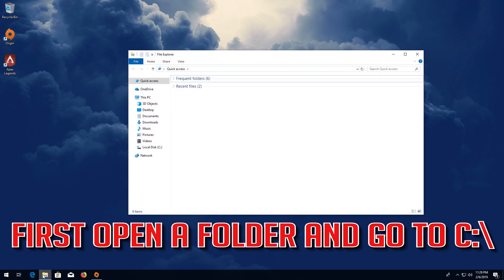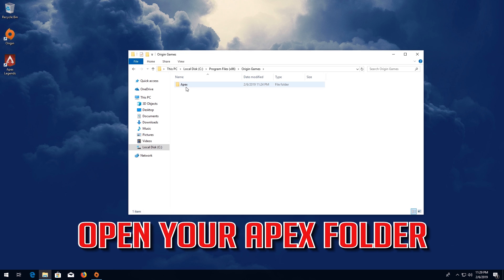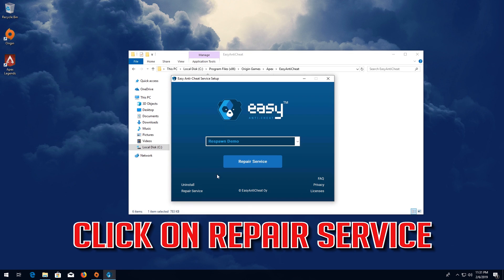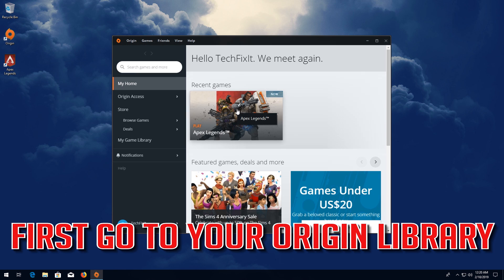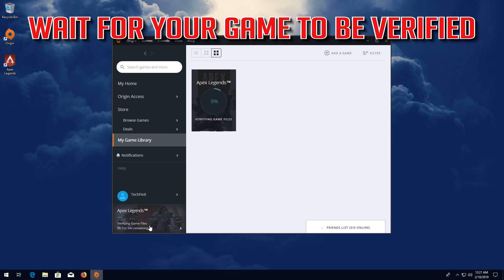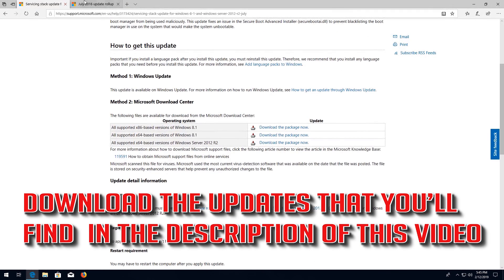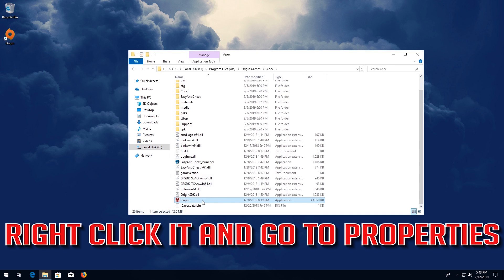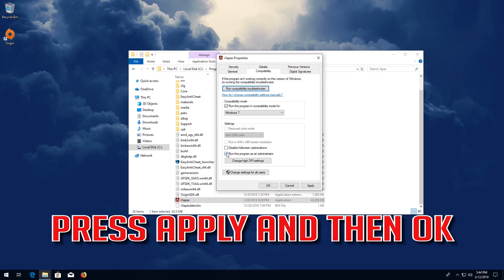Fix r5apex.exe Application Error In Apex Legends [4 Soutions]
How to Repair Apex Legends r5apex.exe - Application Error. The instruction at 0x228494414 referenced memory zt 0x412843a0. The memory could not be read.

This tutorial Fixes the following Apex Legends issues :

fix apex r5apex.exe Application Error
apex legends r5apex.exe crash error
apex legends 0x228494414 error fx
apex legends r5apex.exe crash at startup
apex legends application error
The application was unable to start correctly (0xc0000142).
(0xc000001d) occurred in the application at location 0x3f74ab15.
The instruction at 0x67e09414 referenced memory at 0x412843a0. The memory could not be read.